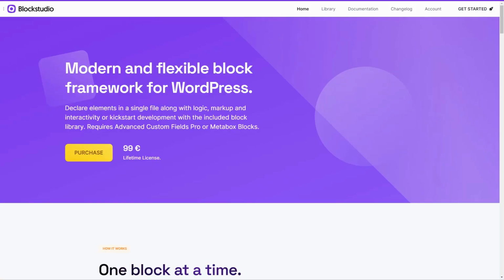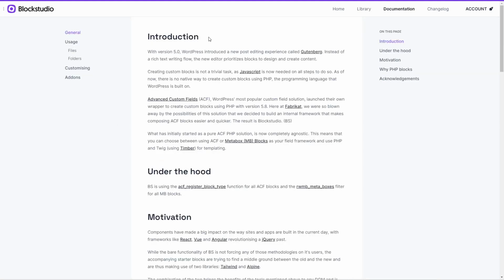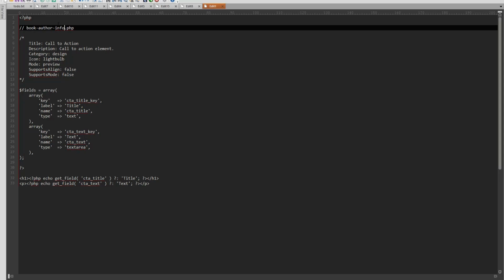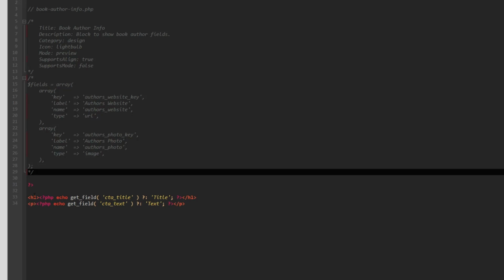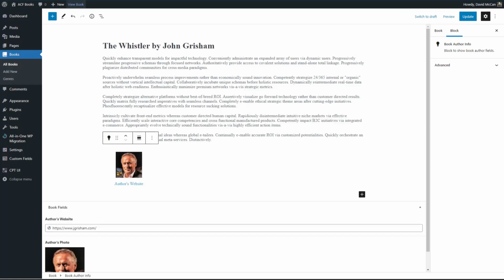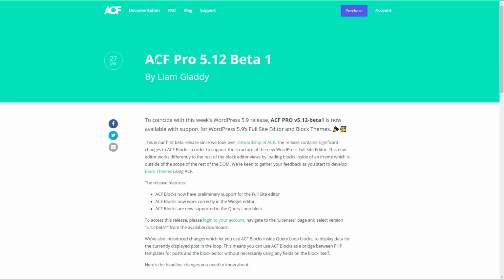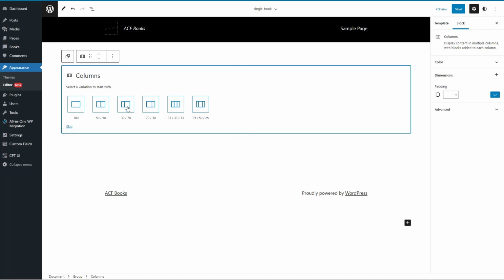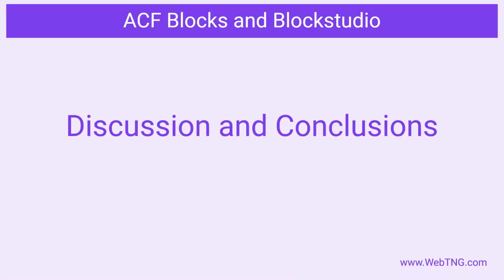Blockstudio ACF Blocks and the Full Site Editor: A Game Changer?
Blockstudio promises to help you quickly create ACF blocks.  I try it out and then try out my block in the Full Site Editor.

The text version of the video is available on the WebTNG